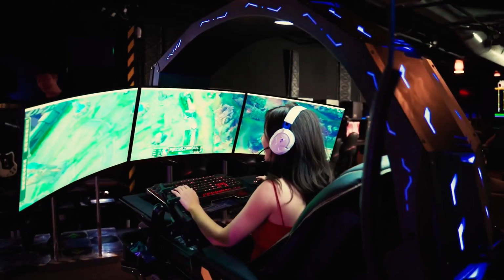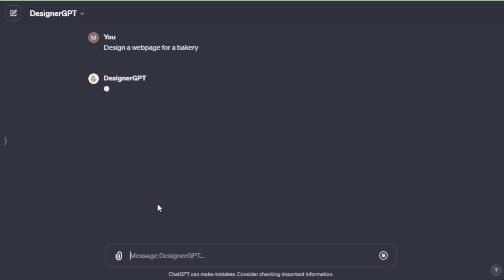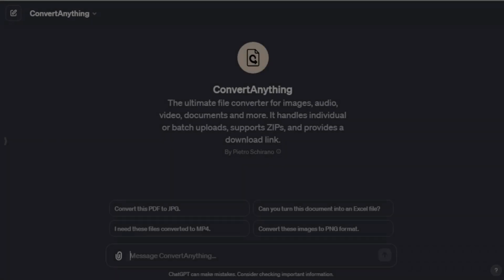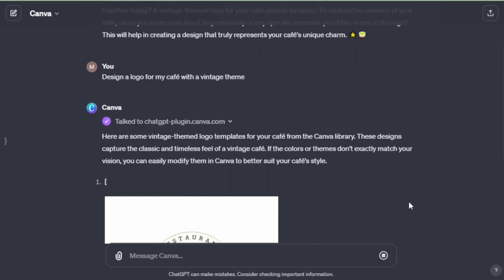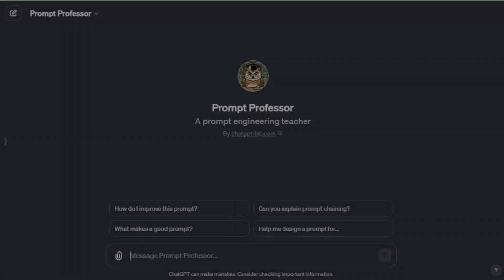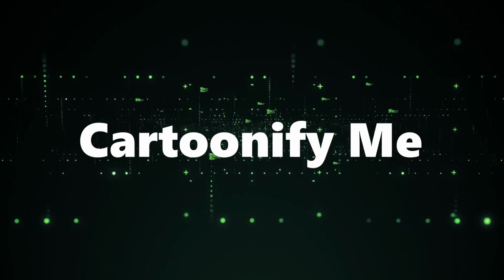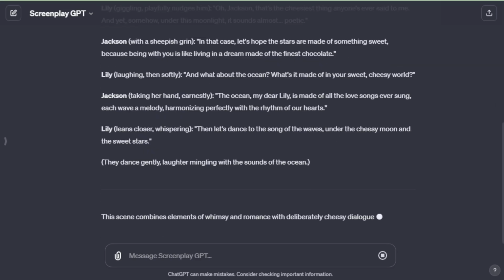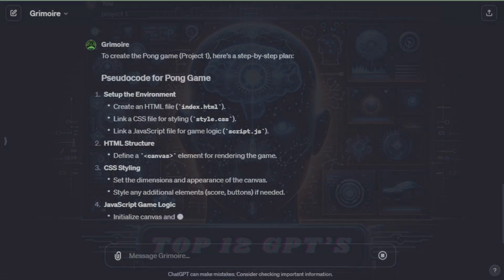Top 12 Trending Custom GPTs You Need to Know About!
"Discover the future of AI with our latest video on the top 12 trending custom GPTs! 🚀 From website design to screenplay writing, these GPTs are revolutionizing how we interact with technology. Whether you're a tech enthusiast, a budding developer, or just curious about AI, this video is for you. Dive into the world of custom GPTs and explore how they can enhance your creativity and efficiency. Don't miss out on these groundbreaking tools!